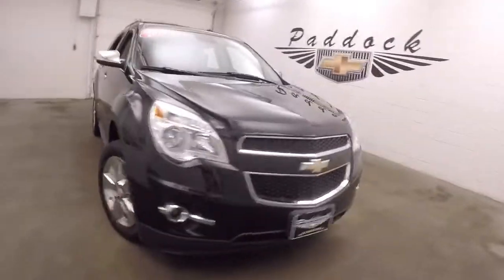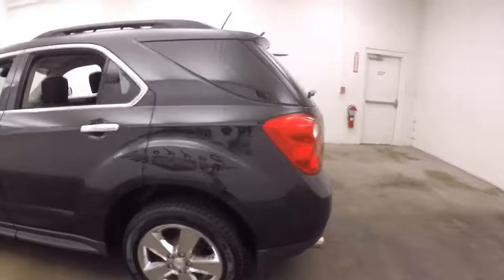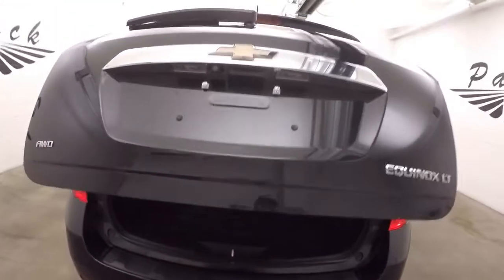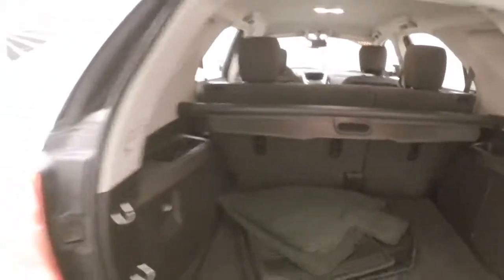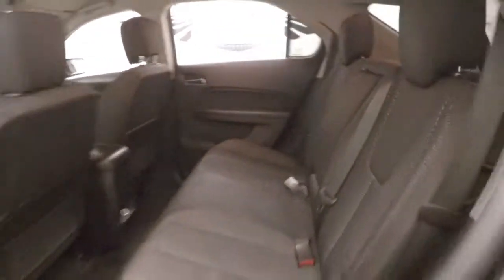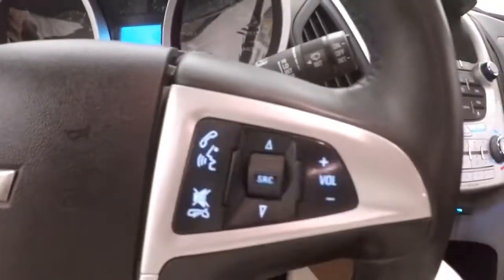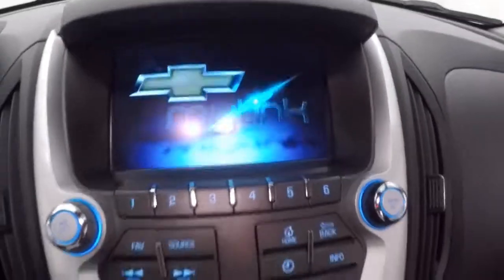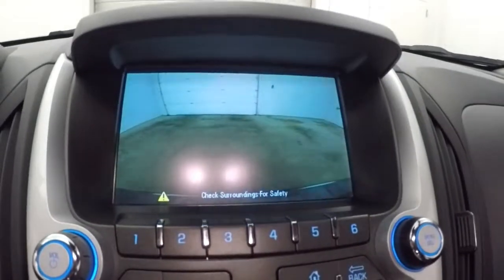P4950 Used Chevrolet Equinox